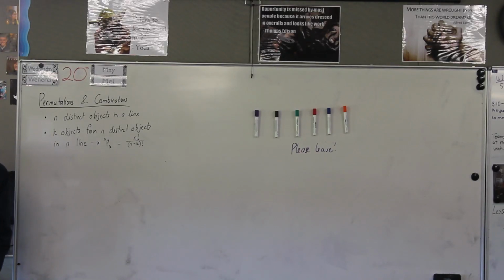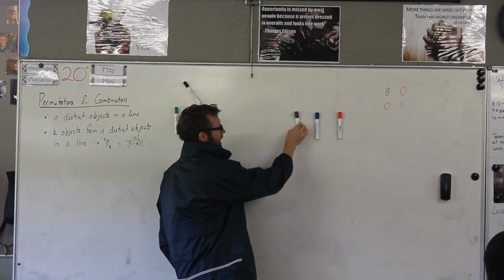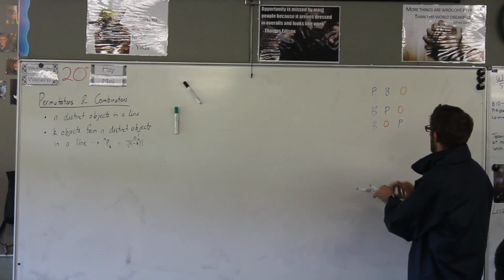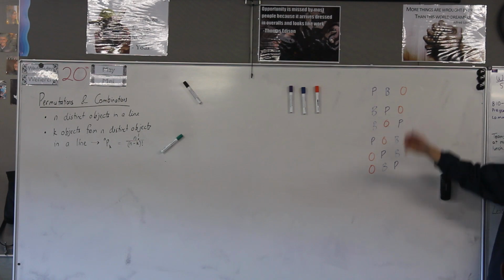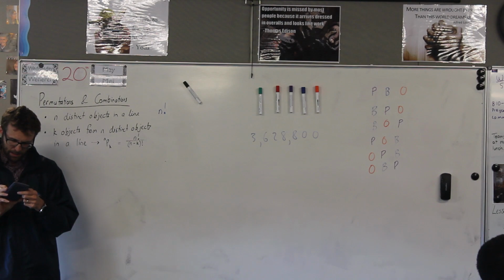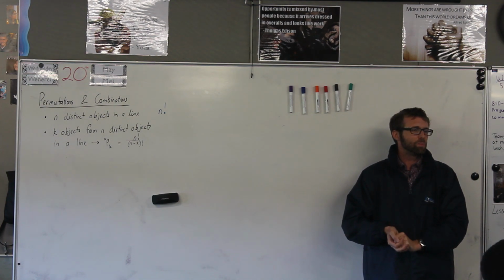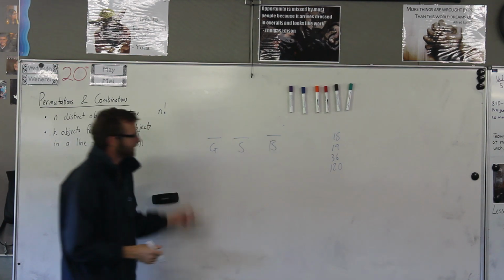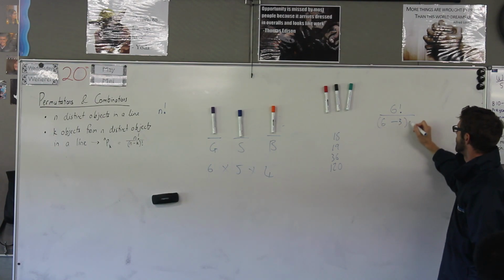Statistics 1 - Permutations and Combinations: 6.1-2 objects in a line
In this video I introduce the idea of permutations and we chat about arranging n distinct objects in a line and picking k objects from n distinct objects.